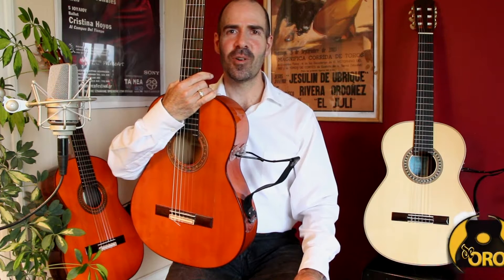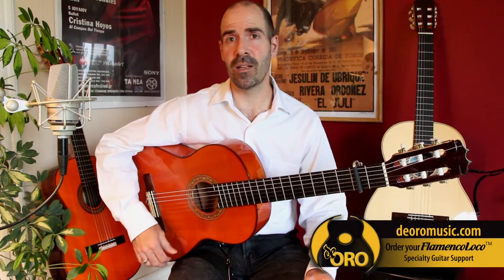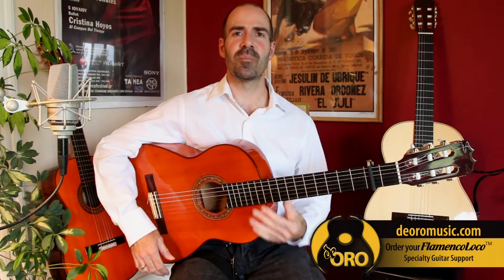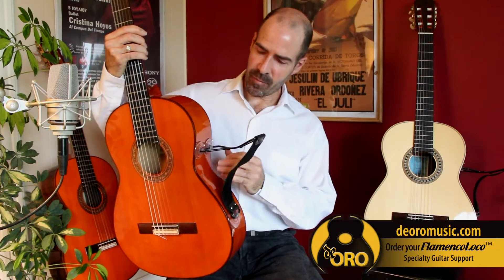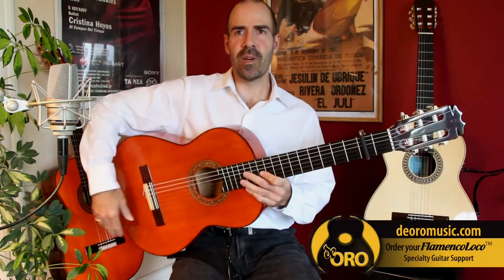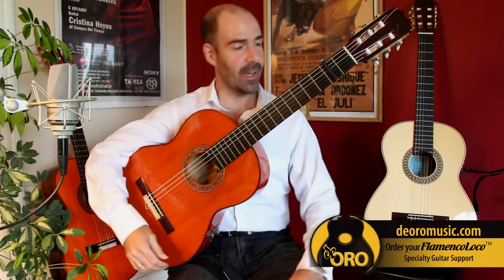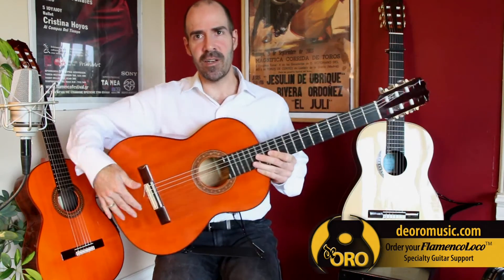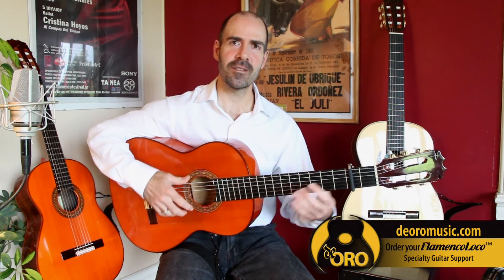De Oro "FlamencoLoco" | Flamenco Guitar Support | Review & Demo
$35.99 For Sale Meet the demanding practice schedule of flamenco in comfort & style. Premium materials. Folds silently "on-the-fly." Very versatile, portable, durable